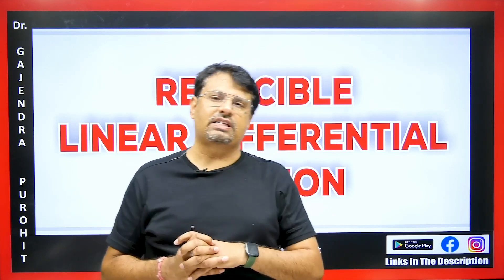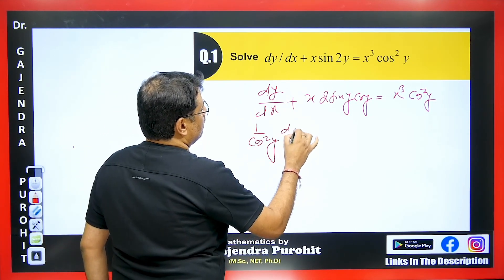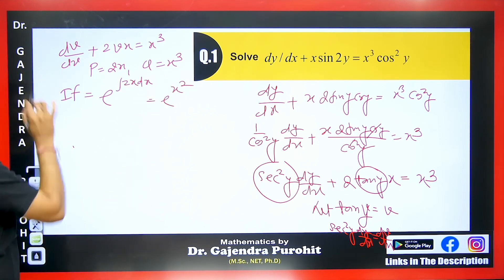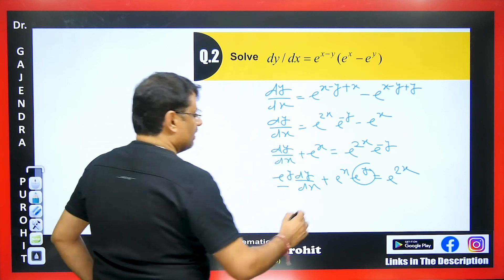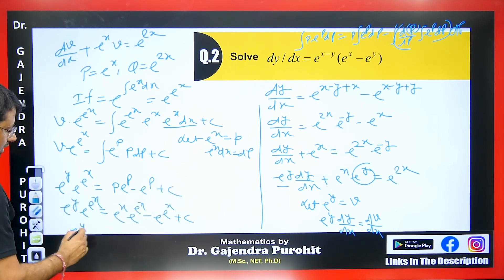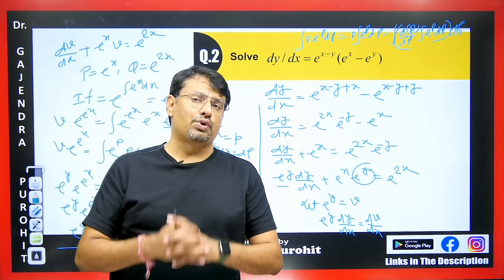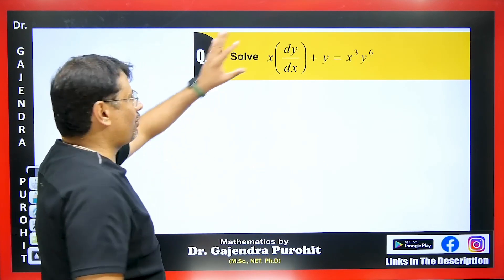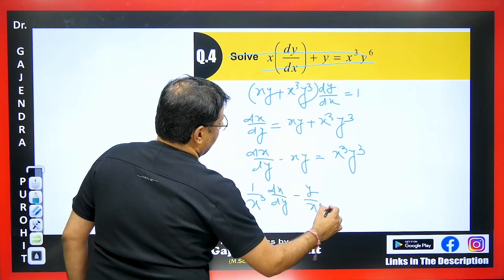Ordinary Differential Equation in English | Reducible Linear Differential Equation | By GP Sir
Ordinary Differential Equation in English | Reducible Linear Differential Equation | By GP Sir will help Engineering and Basic Science students understand the following topics of Mathematics:

1. What is Reducible Linear Differential Equation?
2. This is helpful For CSIR NET, IIT-JAM, GATE Exams, B.Sc, Engineering

⏱Time Stamp⏱
0:00 - Introduction to video | Ordinary Differential Equation in English | Reducible Linear Differential Equation | By GP Sir
1:00 - Reducible into linear form with example | Ordinary Differential Equation in English | Reducible Linear Differential Equation | By GP Sir
2:10 - Q1 | Ordinary Differential Equation in English | By GP Sir
5:49 - Q2 | Ordinary Differential Equation in English | By GP Sir
9:15 - Bernoulli’s equation with example | Ordinary Differential Equation in English | By GP Sir
10:45 - Q3 | Ordinary Differential Equation in English | By GP Sir
14:17 - Q4 | Ordinary Differential Equation in English | By GP Sir
18:20 - Question for comment box | Ordinary Differential Equation in English | By GP Sir
18:30 - Conclusion of the video | Ordinary Differential Equation in English | By GP Sir

Dr.Gajendra Purohit